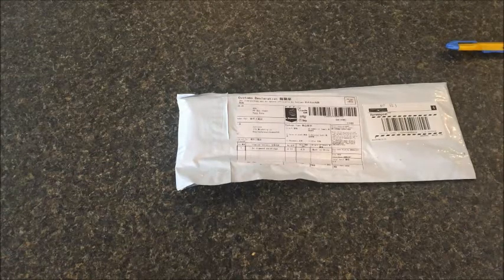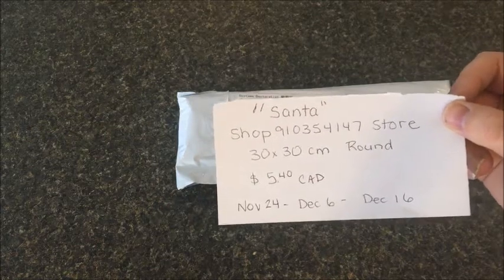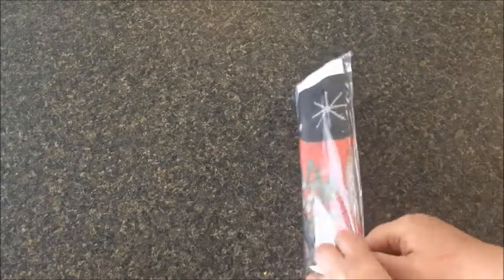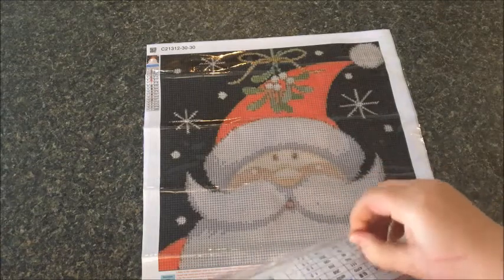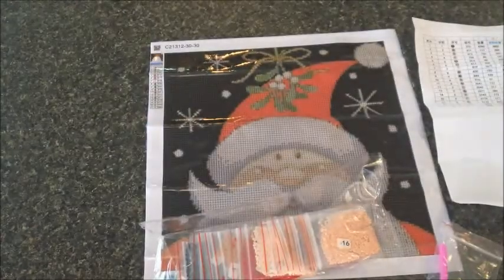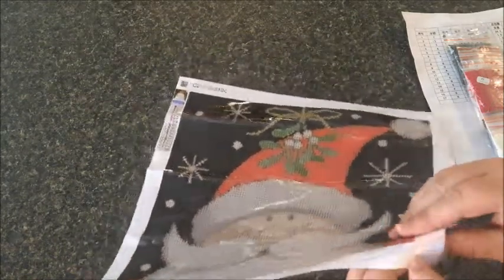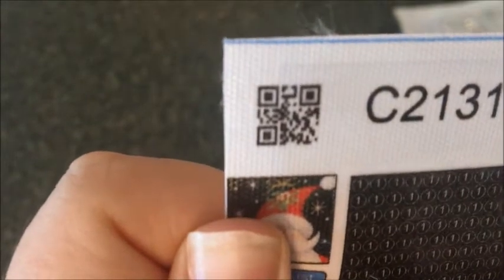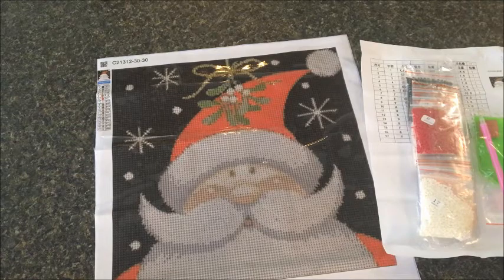Unboxing a Beautiful Little Diamond Painting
Just doind a quick review and unboxing on this little snack size picture from a new store!

I'm super impressed with the quality!

Check out!

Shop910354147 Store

on ALIEXPRESS!